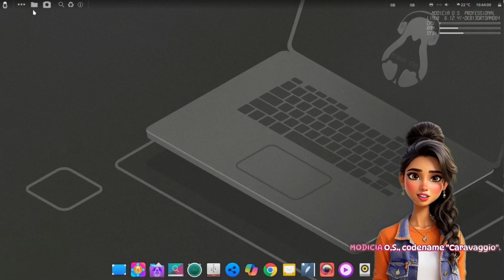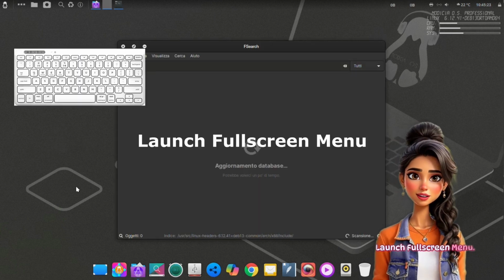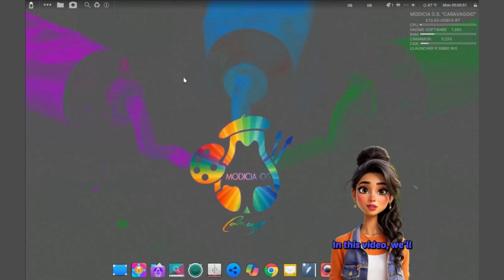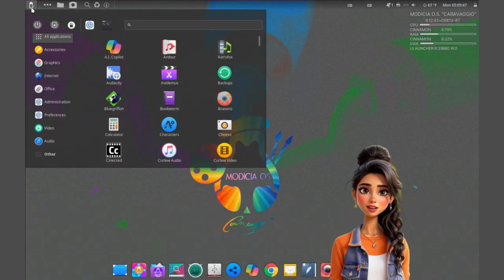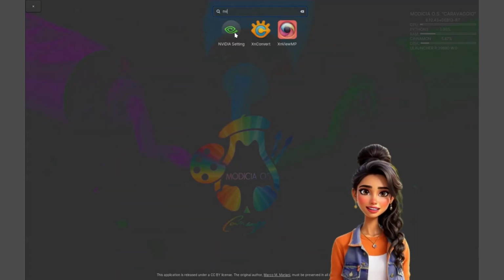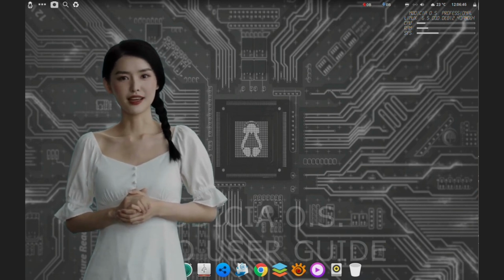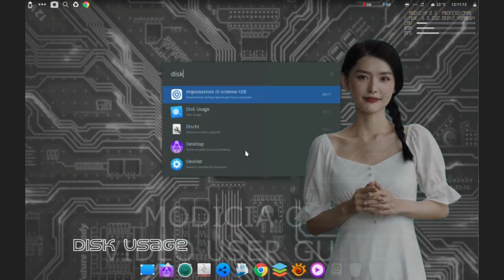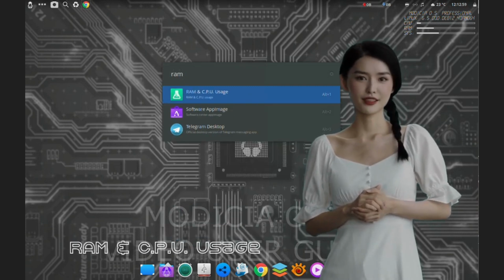"MODICIA 'Caravaggio': Your New Desktop, Reimagined"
🎨 MODICIA O.S. "Caravaggio" – A Desktop Experience Like No Other

Discover the elegance and power of the new MODICIA Operating System, codename Caravaggio. In this video, we walk you through the essential features that greet you the moment your desktop loads. From intuitive menu configurations to real-time system monitoring, MODICIA "Caravaggio" blends performance with simplicity.

🚀 What you'll learn:

How to configure your Directory Menu

Set up lightning-fast Quick Search

Monitor your network with ease

Launch the Fullscreen Menu for immersive navigation

Expose all open windows in one gesture

Access the Search Menu instantly

Keep tabs on system resources with the Resource Monitor

Whether you're a power user or just curious about what MODICIA has to offer, this walkthrough will show you why "Caravaggio" is more than just an update—it's a masterpiece.